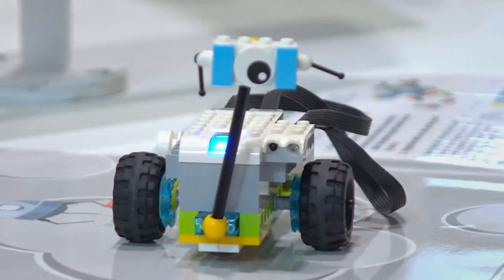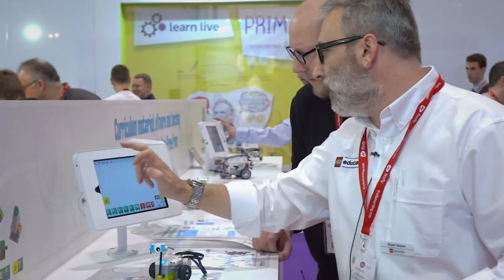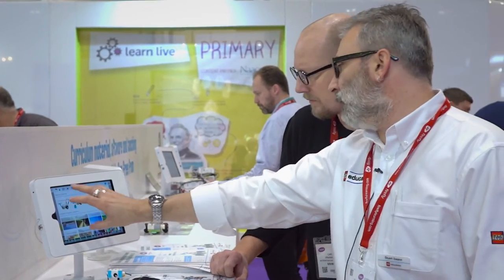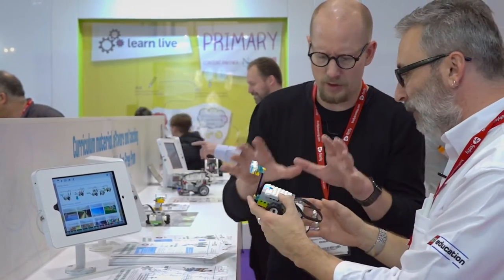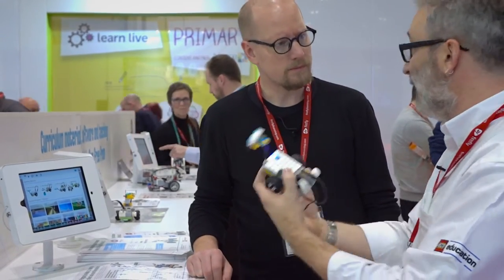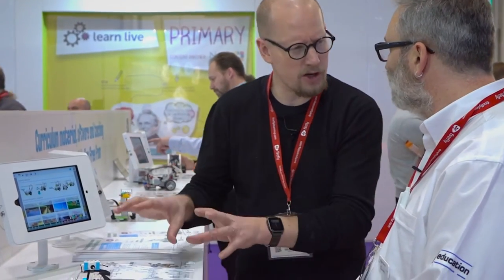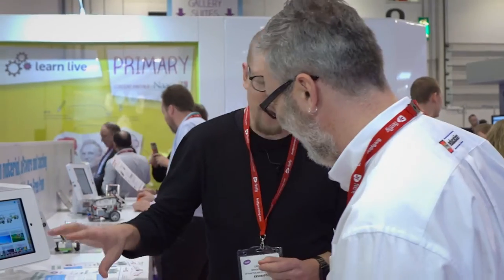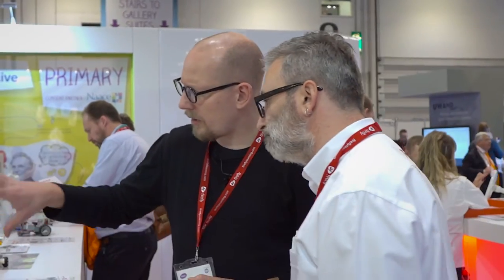Carl talks LEGO WeDo at BETT 2017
Who: Carl Heath talks WeDo from LEGO at BETT 2017

What: The LEGO Education WeDo Construction set is a primary education resource developed for younger primary school pupils as an introduction to control technology and programming using robotics. This fantastic cross-curricular construction set can be used in ICT, science and maths as well as language and literacy.

RISE Interactive is an experimental IT & design research institute dedicated to the creation of groundbreaking user experiences. We offer expertise in interaction design, visualization, user behavior, sound design, games and entertainment.